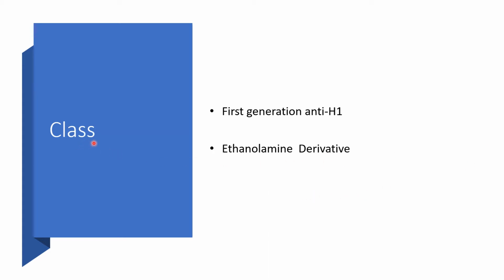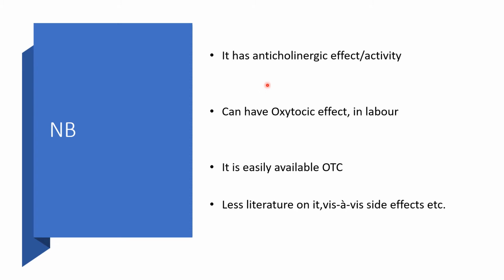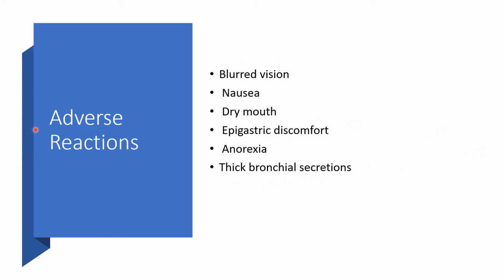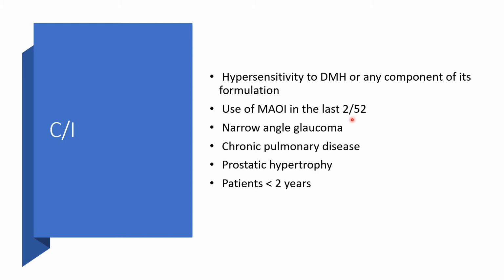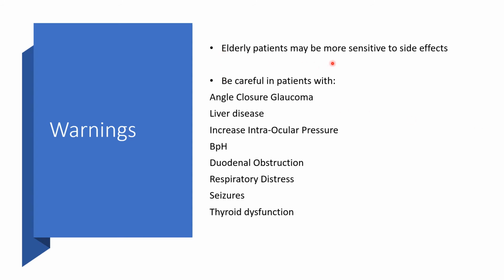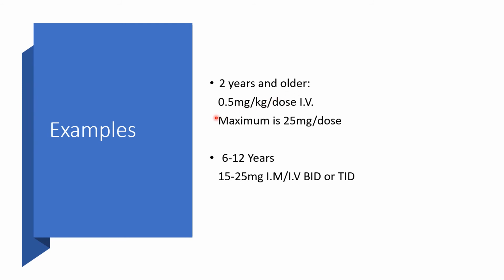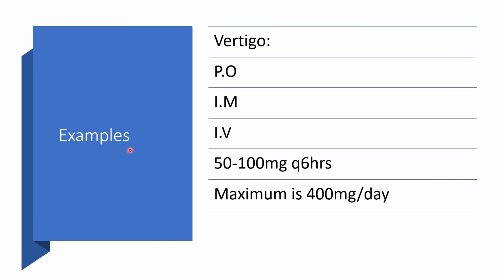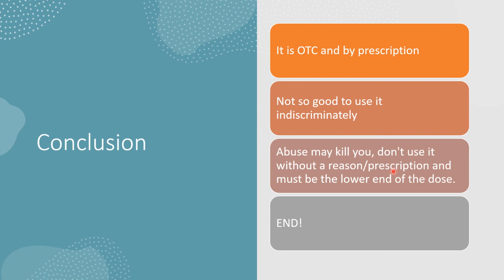DIMENHYDRINATE [GRAVOL]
So, I can use gravol for these many conditions? And it can affect me badly like this?

Check here for full info on Dimenhydrinate. Enjoy listening!